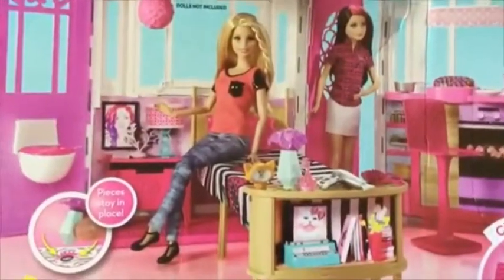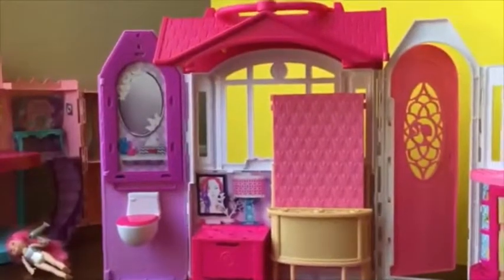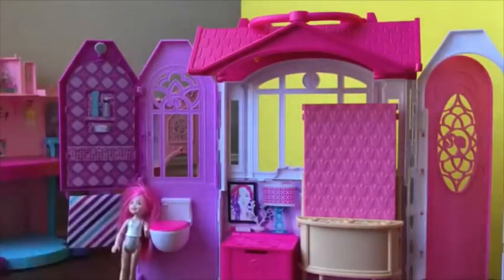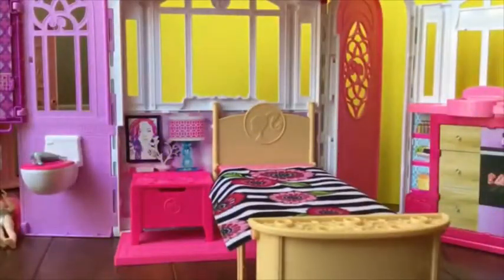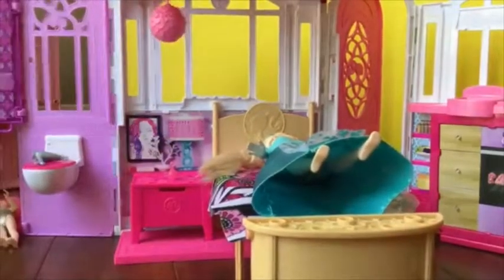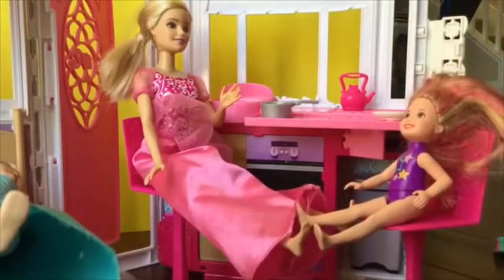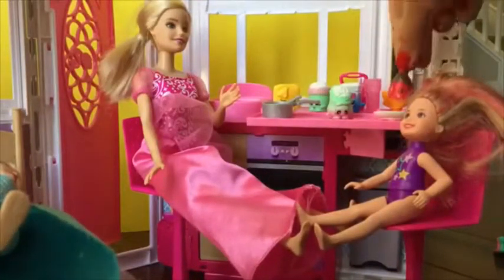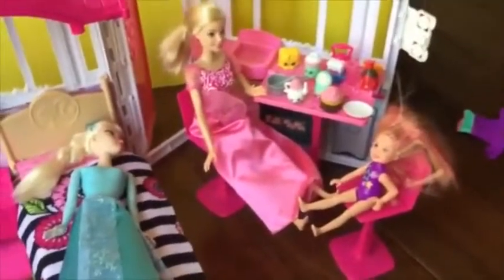Barbie Doll Glam Getaway House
Barbie Glam Getaway House includes kitchenette with two stools; bedroom with bed, nightstand and side table (that opens for storage); en suite bathroom with shower and toilet; and accessories that include cookware, bedroom accessories, dining pieces, bathroom items and a vase of flowers; doll not included